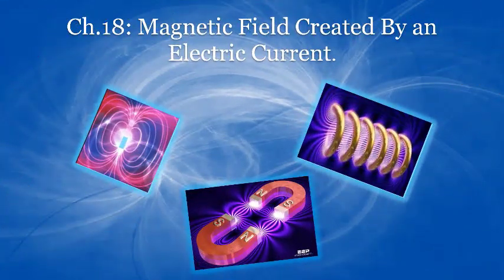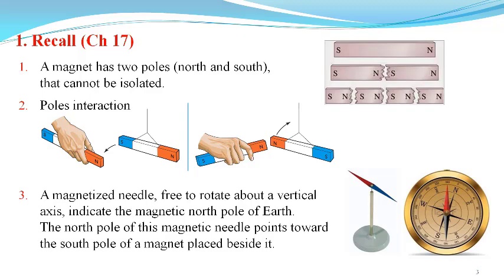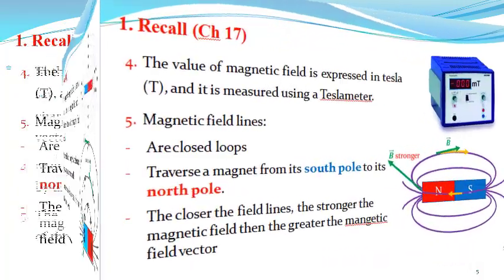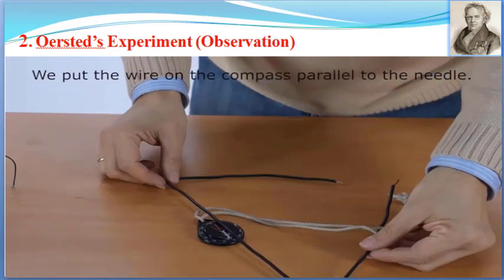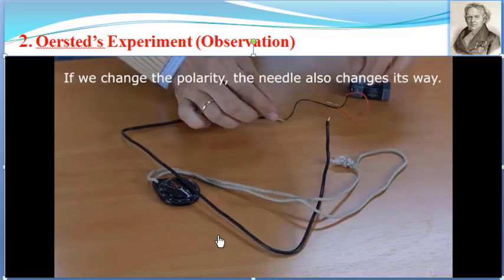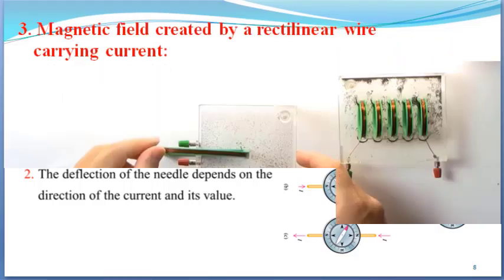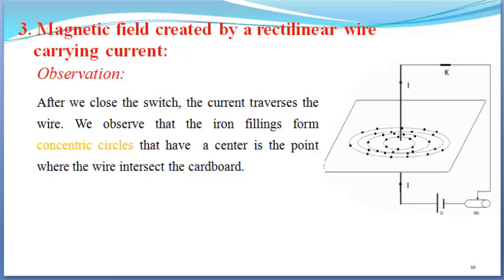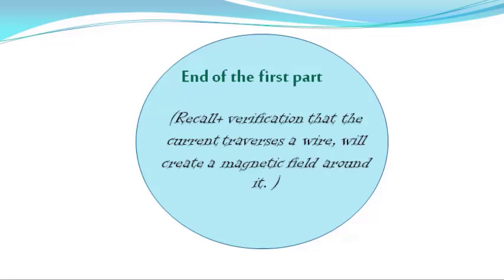Gr11S En phy Chp 18 part1 19 20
Gr11S En phy Chp 18 part1